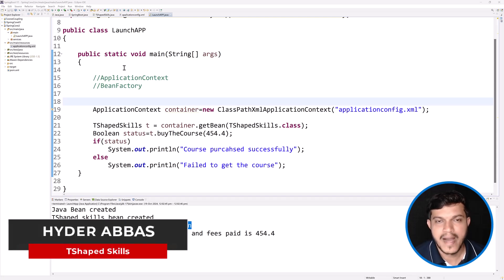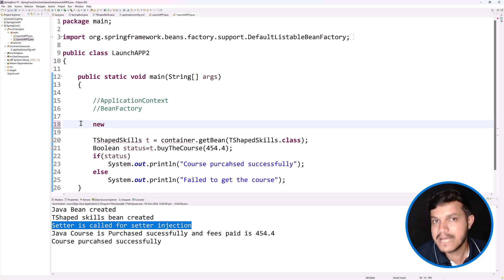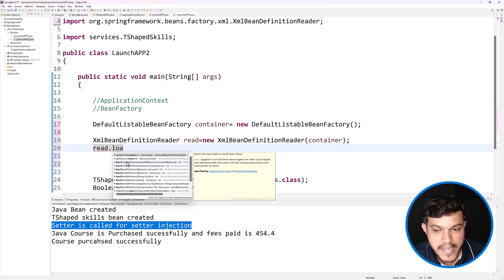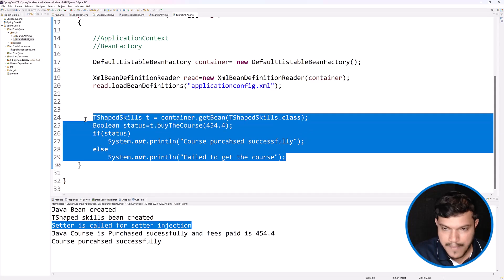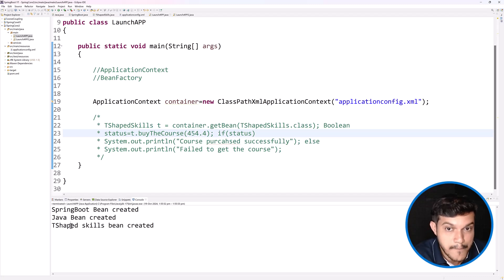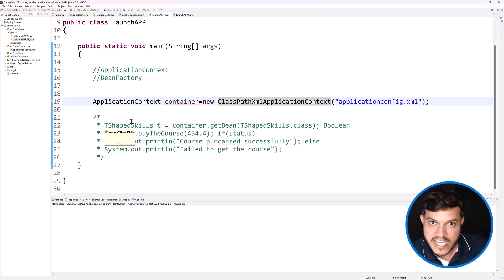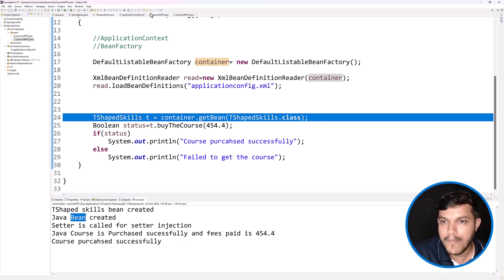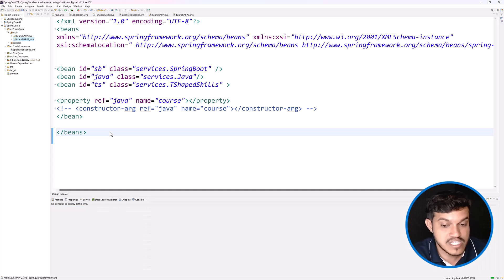Spring Core Part 3: BeanFactory vs ApplicationContext & Eager vs Lazy Initialization | Spring Boot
In this video, we explore key concepts in Spring Core, focusing on the differences between BeanFactory and ApplicationContext. Additionally, we delve into the crucial topic of bean initialization strategies, specifically eager and lazy initialization.

BeanFactory vs ApplicationContext: Understand the differences in functionality, features, and use cases for these two core components of Spring.
Eager Initialization: Learn about eager initialization, where beans are created at the startup of the application context.
Lazy Initialization: Discover lazy initialization, where beans are created only when they are requested, optimizing resource usage.
By the end of this video, you'll have a clear understanding of these essential Spring concepts and how they affect the behavior of your applications. Don’t forget to check out the previous parts for a comprehensive learning experience!